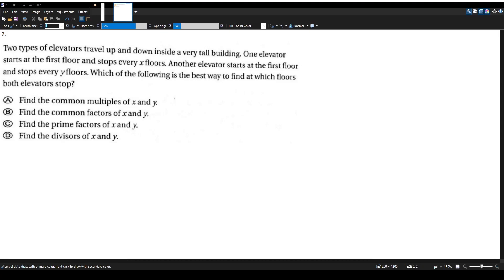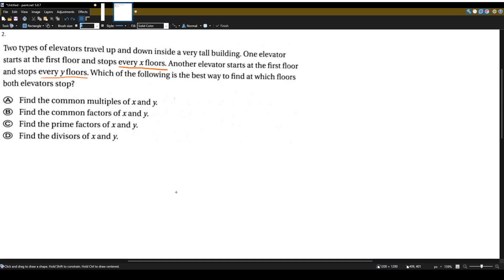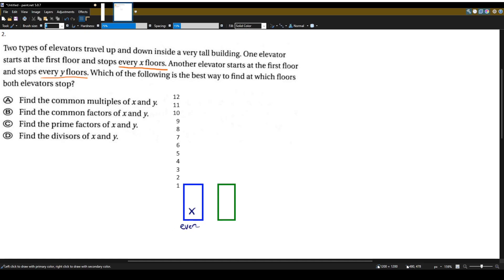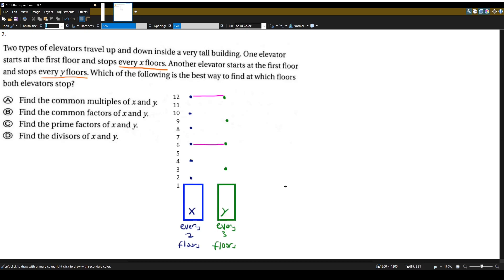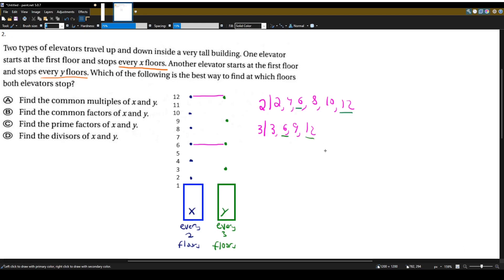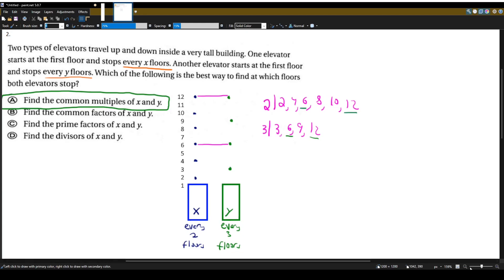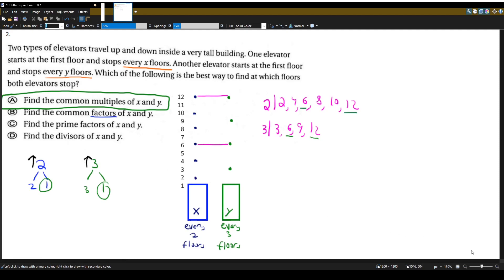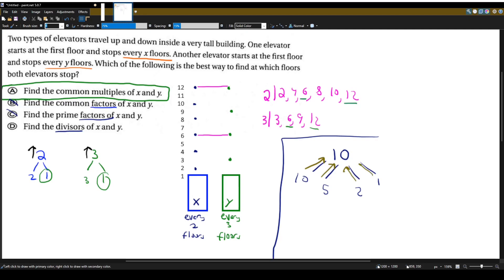Practice Test 2 | NYSTCE: Multi-Subject CST: Part 2 (Math)